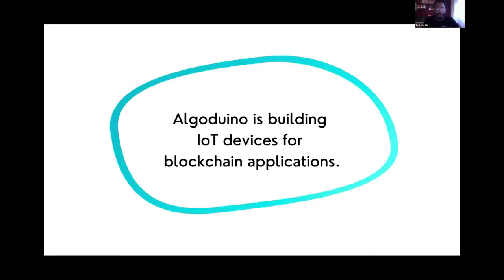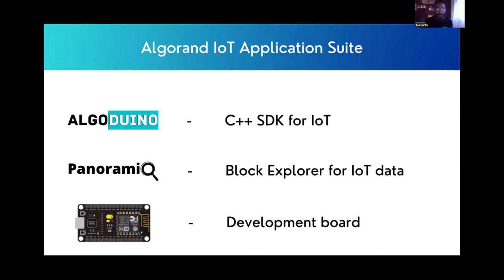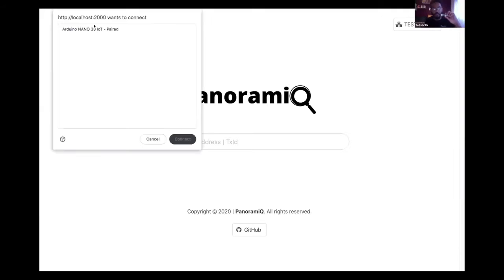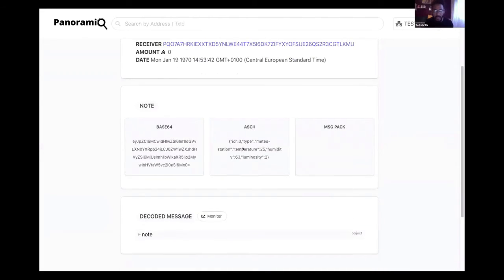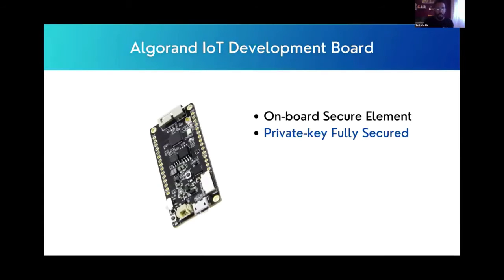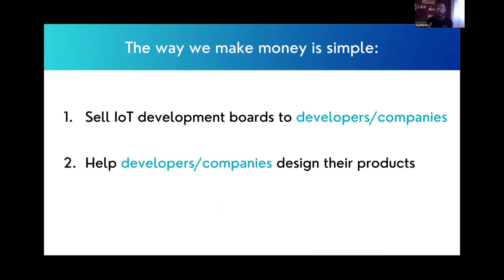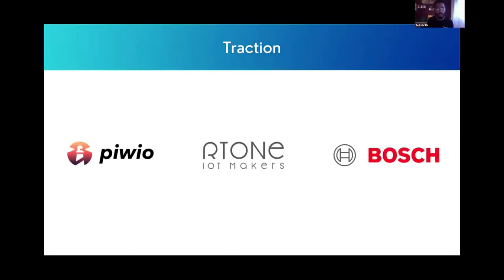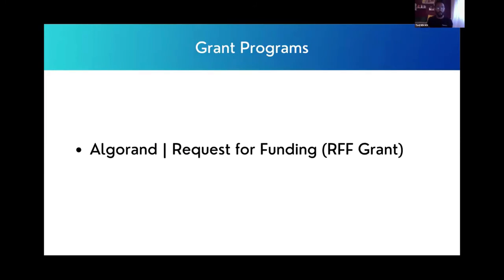ALGODUINO FINAL PITCH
Algoduino's final pitch at the Encode Algorand Club pre-accelerator.